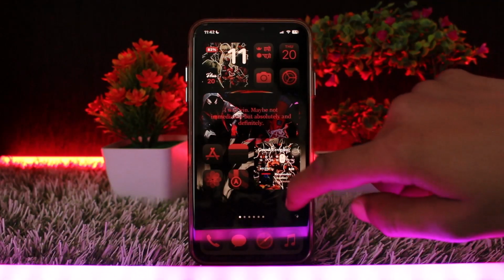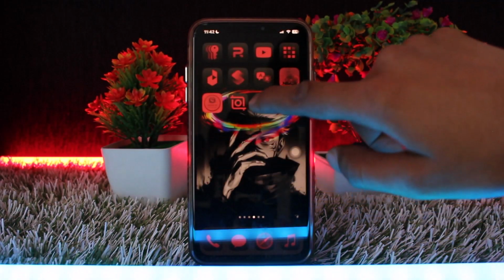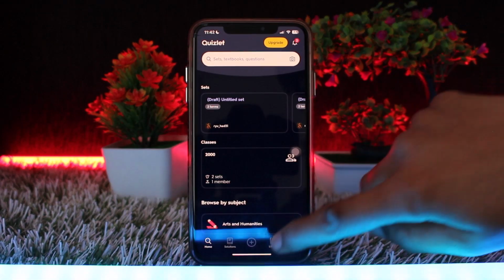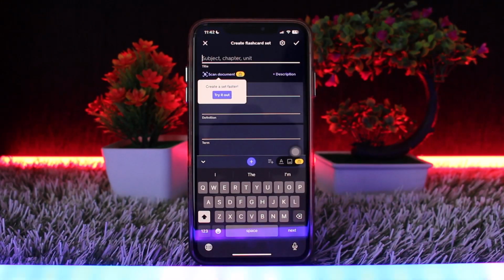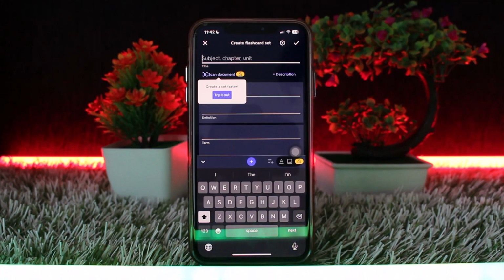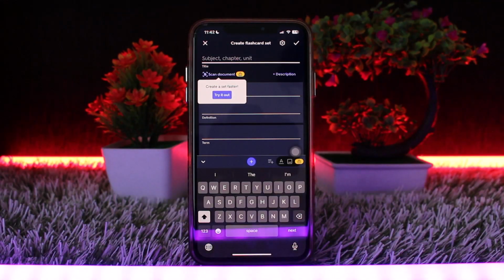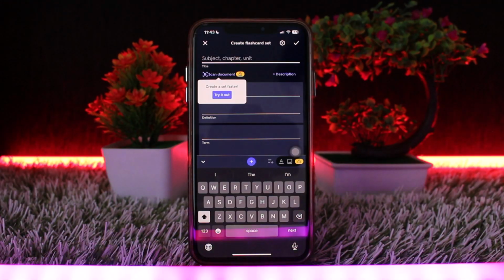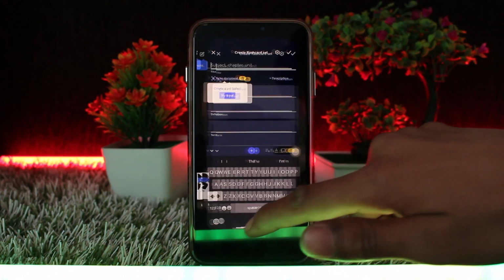Quizlet - How To Make Flashcards - Make quiz let Flashcards Fast - 2025